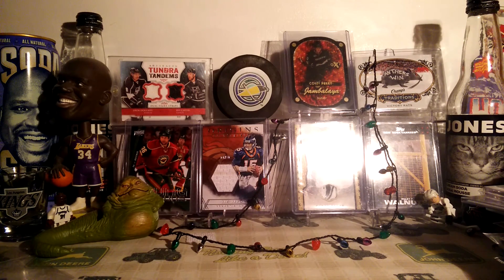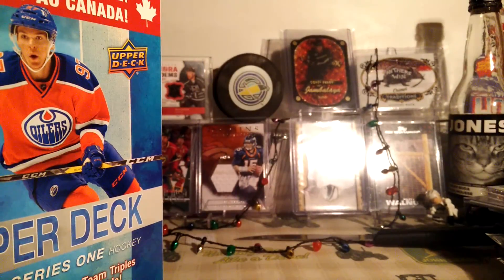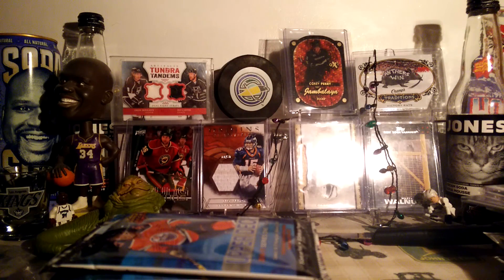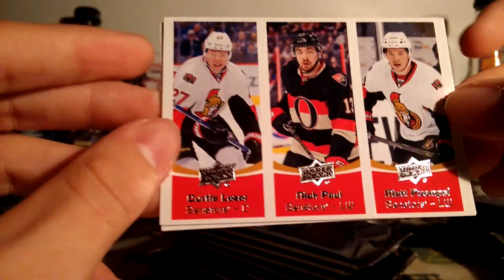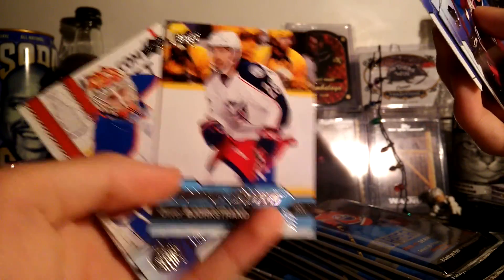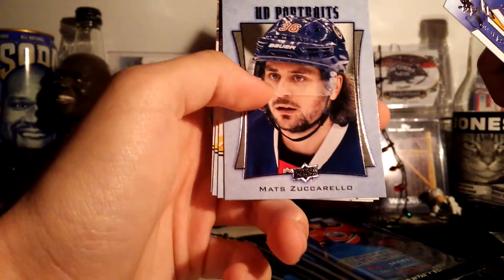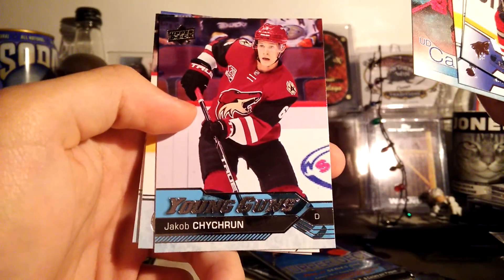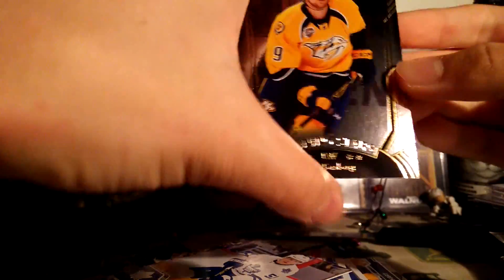16-17 UD Series 1 Canada Exclusive Box Break